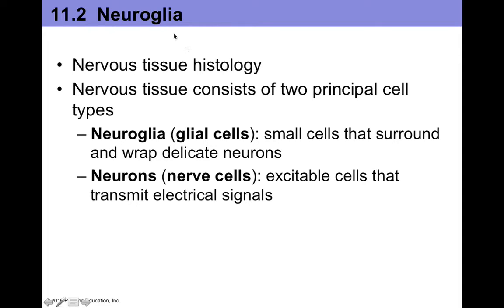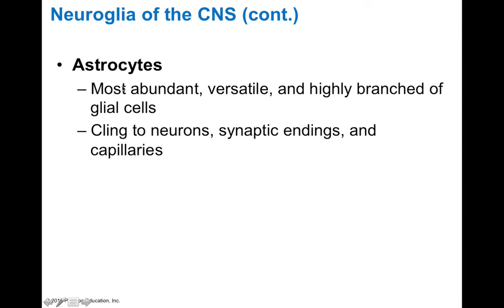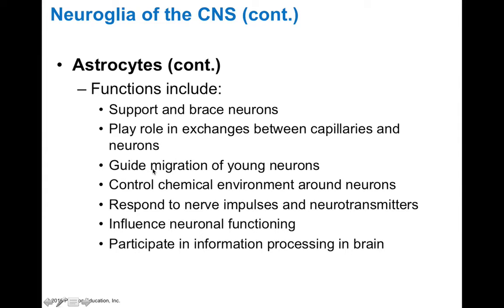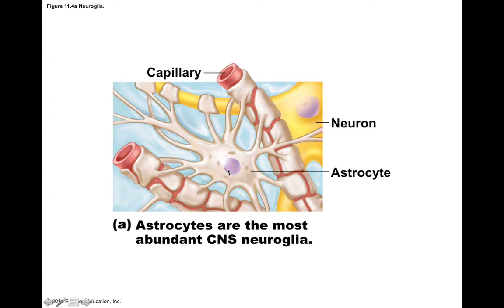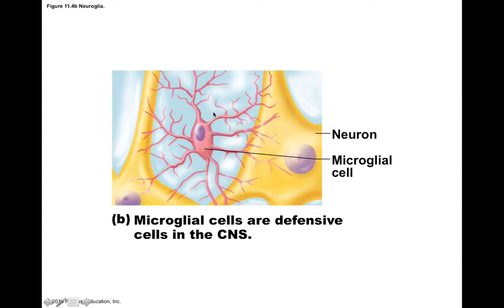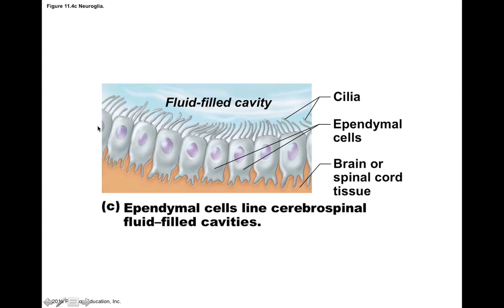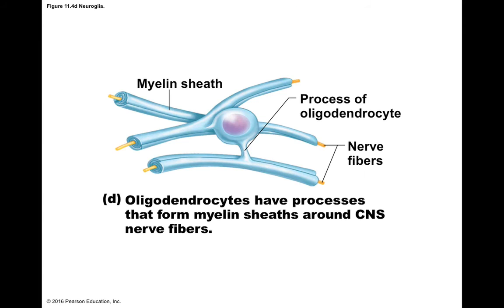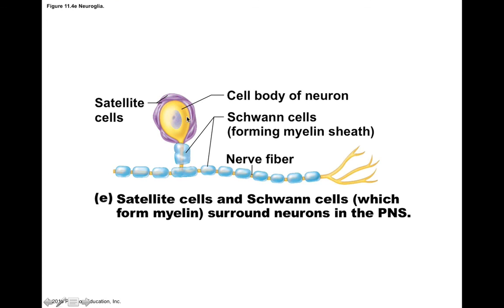Chapter 11.2 Neuroglia BIO201